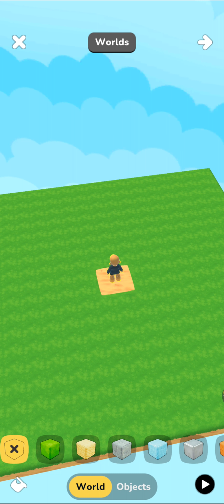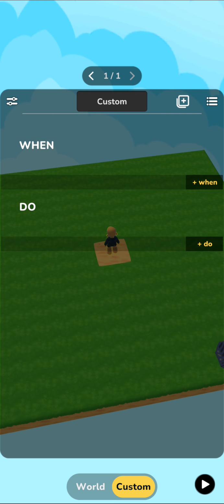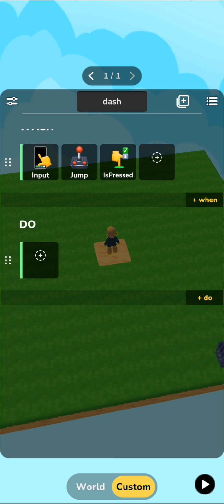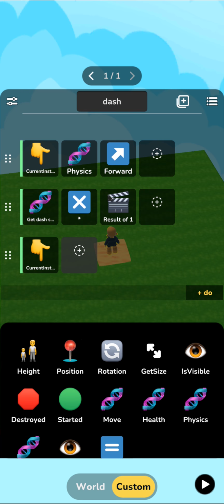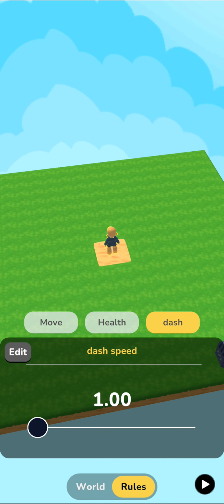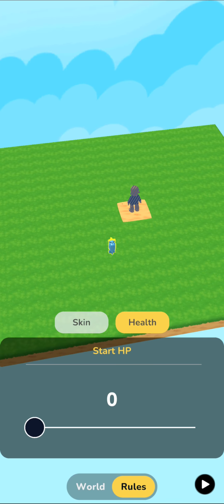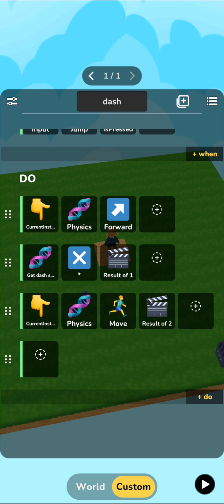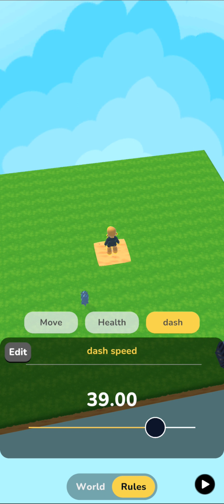Create a Dash ability for your game in 5 mins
Rara is the easiest way to build, share and play games entirely on your phone.